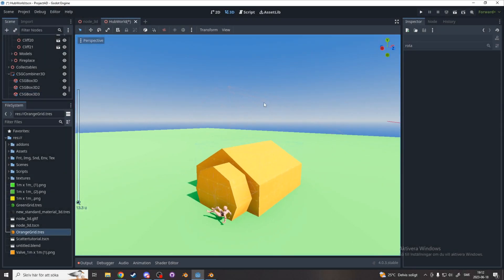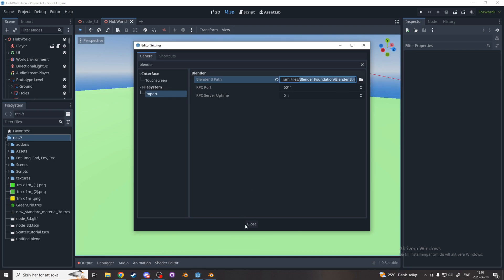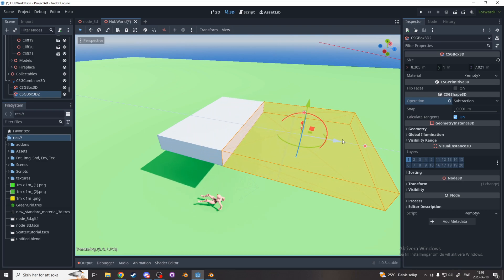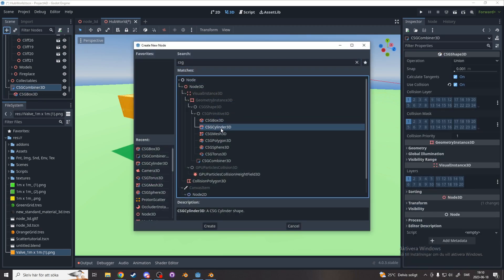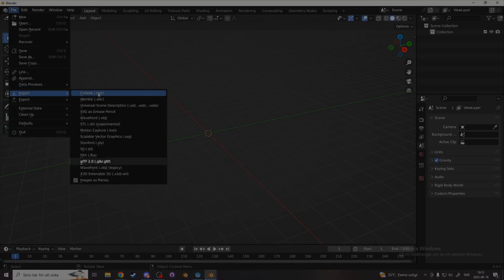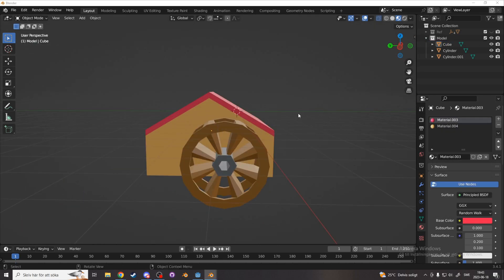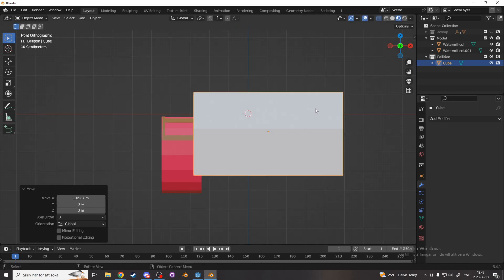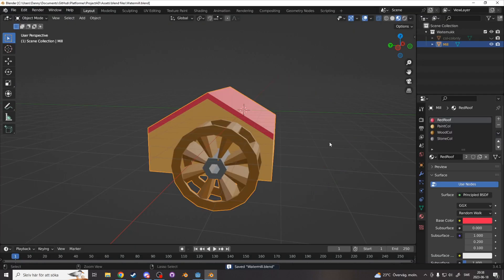Level Prototyping To Finalization - Godot 4 Workflow Tutorial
Grid texture:
➤Suffixes:
Remove nodes (-noimp)
Create collisions (-col, -convcol, -colonly, -convcolonly)
Create navigation (-navmesh)
Create a VehicleBody (-vehicle)
Create a VehicleWheel (-wheel)
Rigid Body (-rigid)
Animation loop (-loop, -cycle)

Edited with Blender i like the workflow but it crashes alot for me so would not recommend.
For this video blender even removed all my color strips from all saves even autosaves so couldn't go back and fix the 0:22-0:26 bruh
PC SPECS:
GTX 1070
5 3600
16GB RAM
My Equipment:
Chapters:
00:00 Introduction
00:22 Blender Path
01:13 Prototype/Grid Texture
04:07 Blender
07:36 Wrap-up
Music (In the order they appear in the video):
"Bit Shift, Cyborg Ninja, Getting it Done, Voxel Revolution"